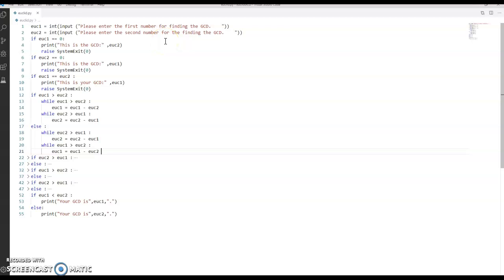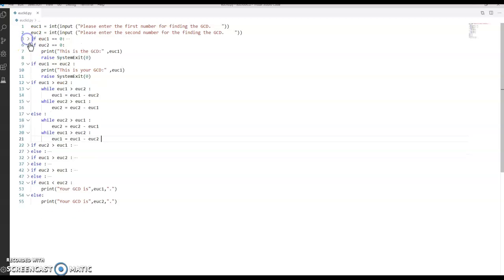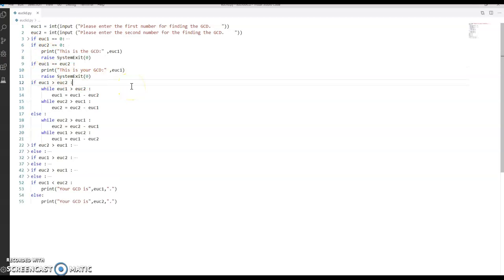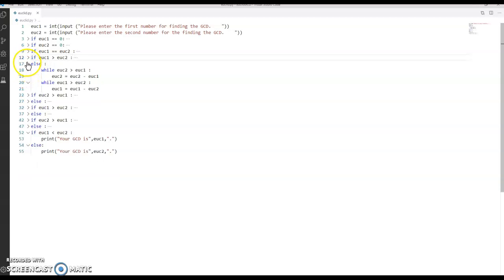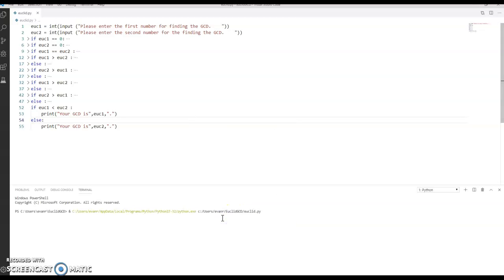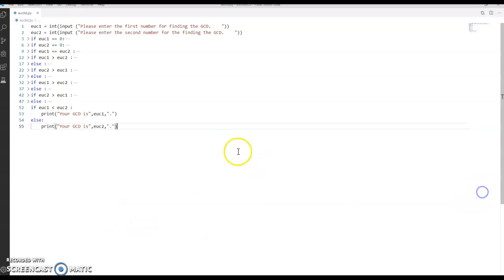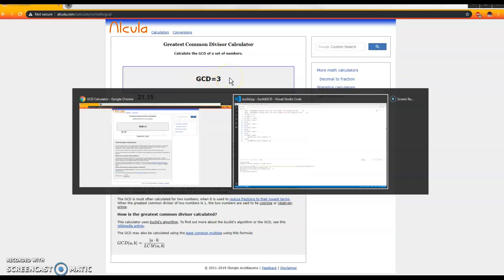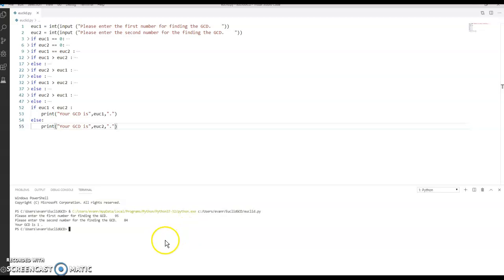CIS 210, Week 2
This week was about creating a program to find the Greatest Common Divisor, using the Euclidean Method.